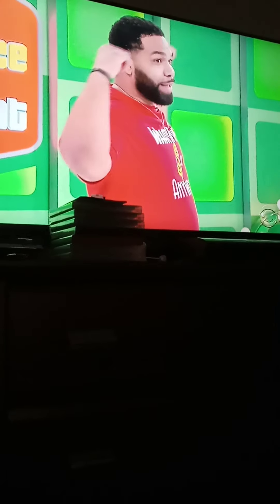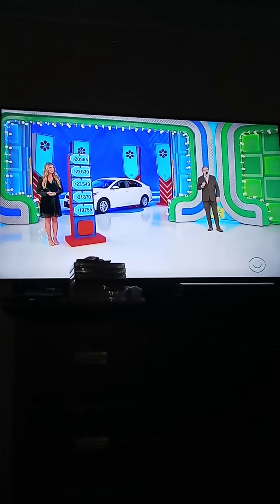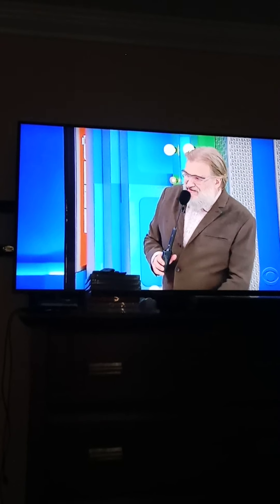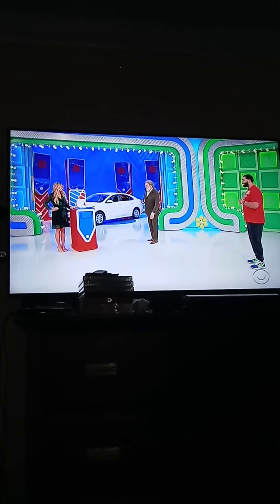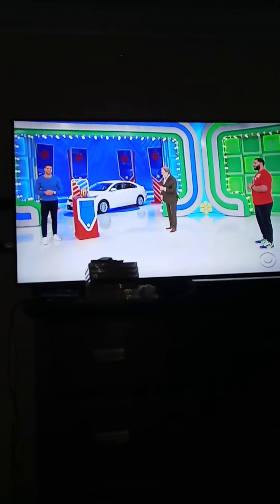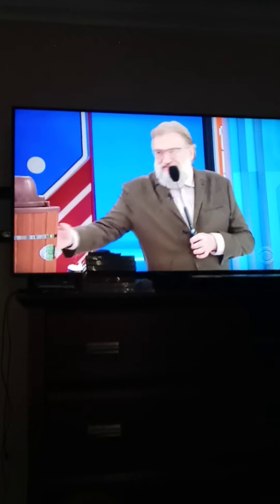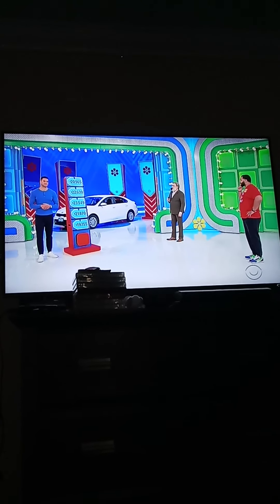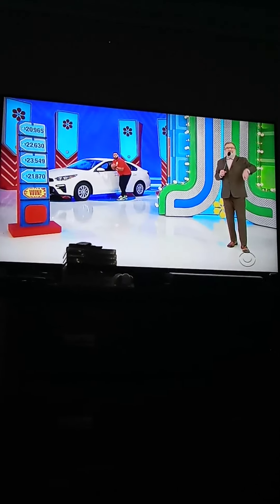Mar. 2021: Adam Won The Kia On The Price Is Right! 🚗📺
Adam Won The $19,000 Kia Forte FE On Five Price Tags. 🎉🎊